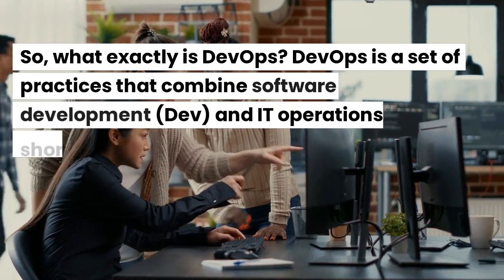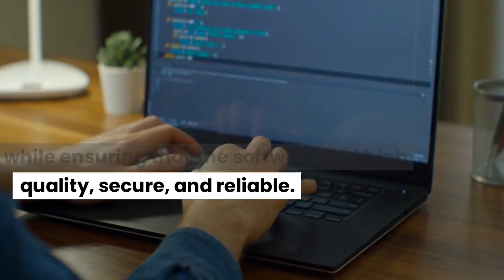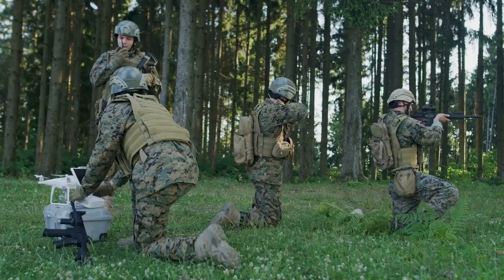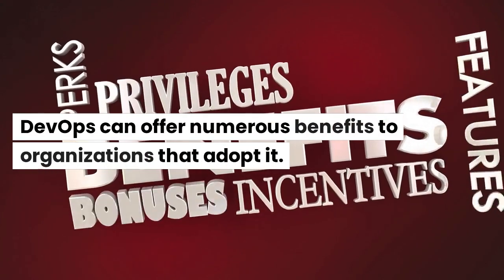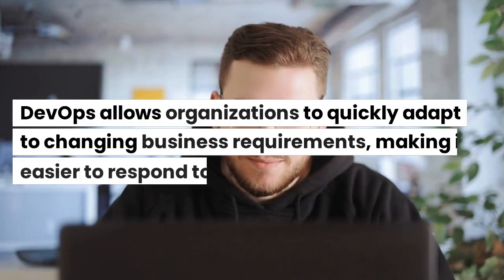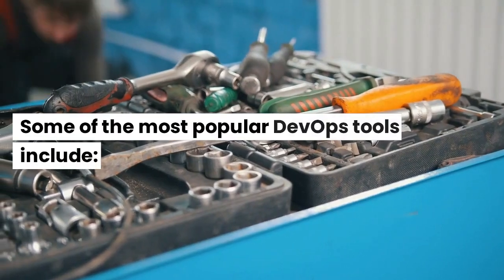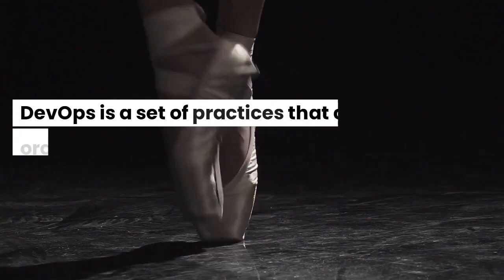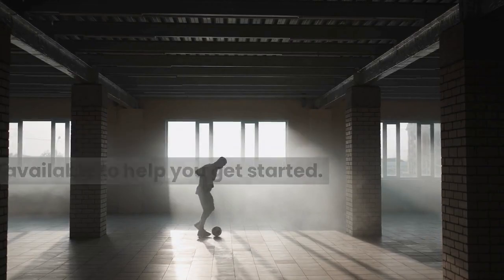The Power of DevOps! How to Deliver High-Quality Software Faster and More Efficiently.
we dive into the world of DevOps, a set of practices that combine software development and IT operations to shorten the systems development life cycle while ensuring high-quality software delivery. We cover the principles of DevOps, including collaboration, automation, and continuous improvement, and the benefits it offers to organizations, such as faster time-to-market, improved quality, and increased agility. We also discuss popular DevOps tools like Git, Jenkins, Docker, and Nagios that organizations can use to implement DevOps practices. If you're interested in learning more about DevOps and how it can help your organization, this video is a must-watch!